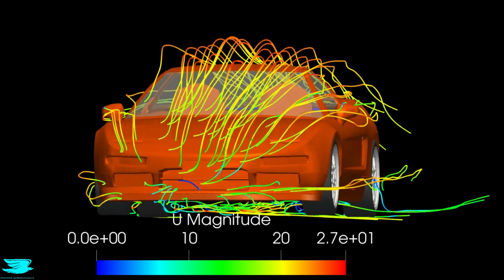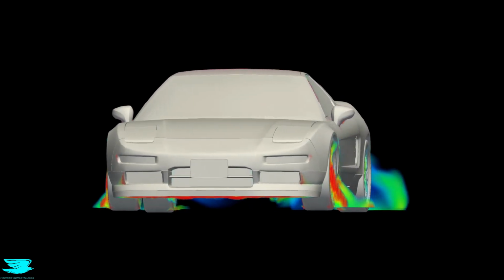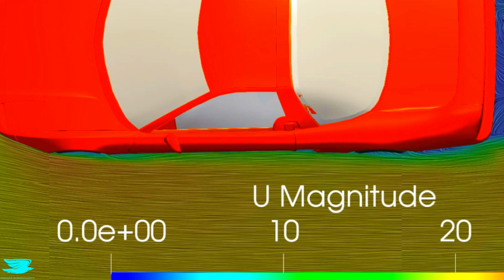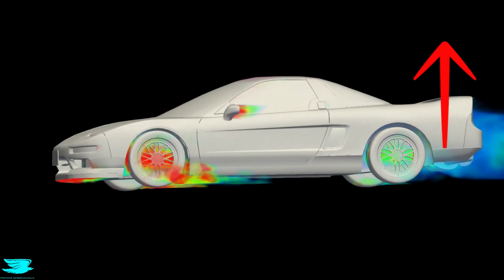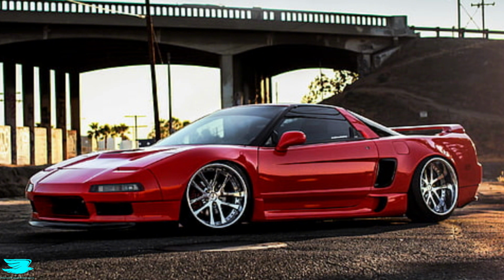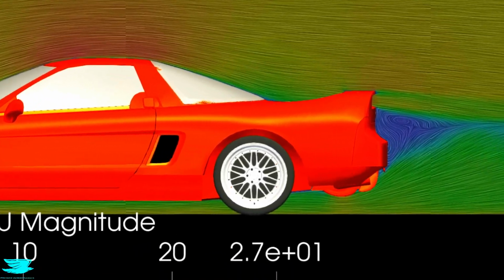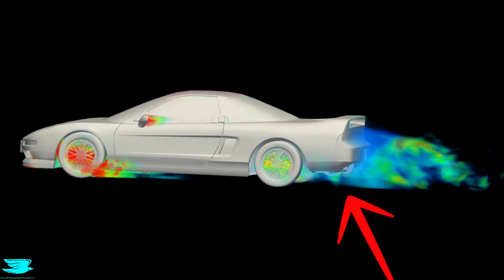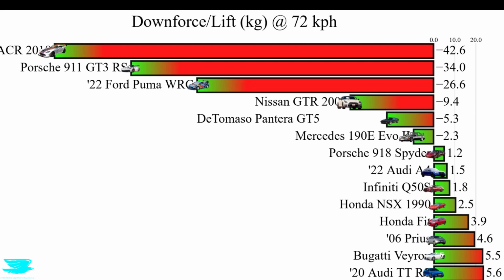F-16 Inspired Honda NSX Aerodynamics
Honda NSX aerodynamics

Details about simulation: MRFs for the wheels, closed cooling, model is as accurate as we can get. Meant for general entertainment and general aero.